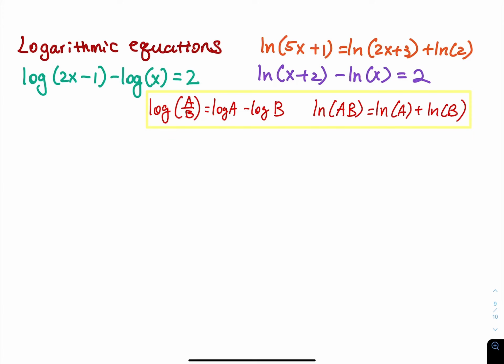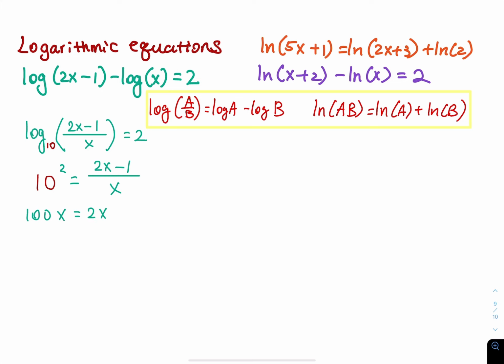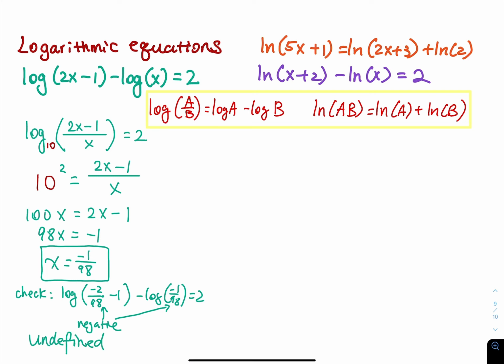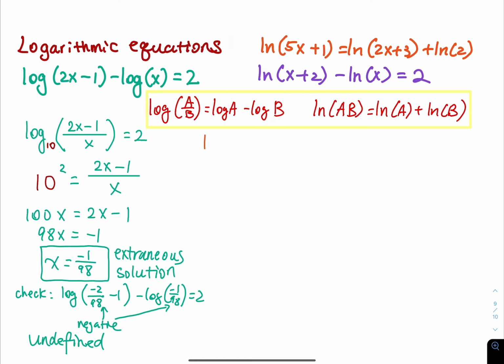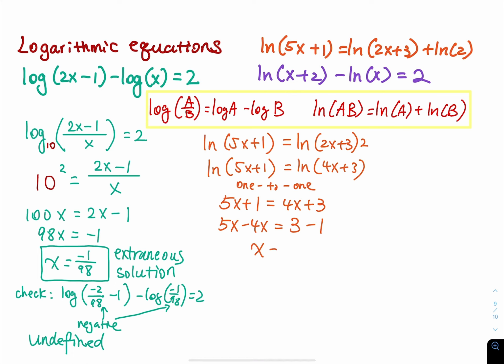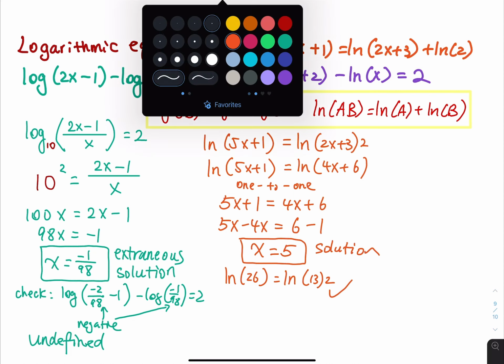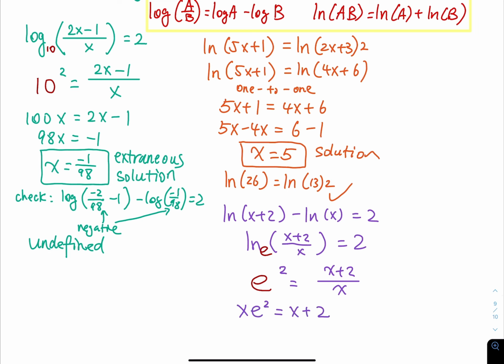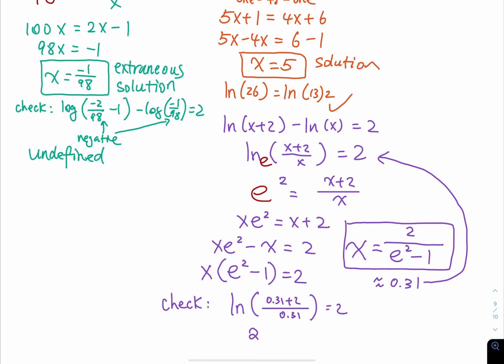Solve Logarithmic Equations & Check Extraneous Solutions